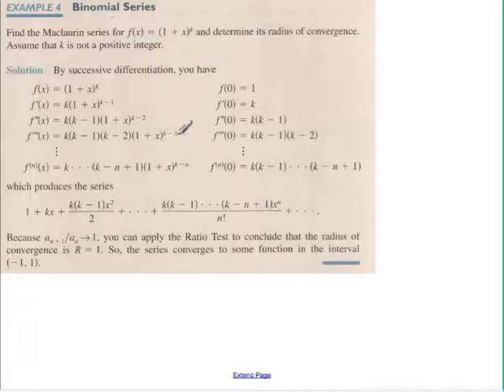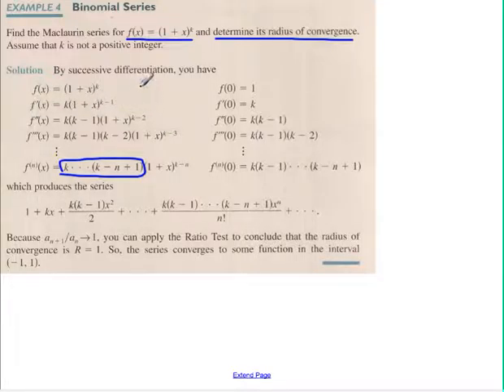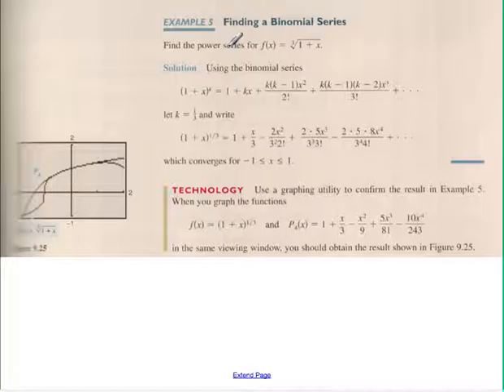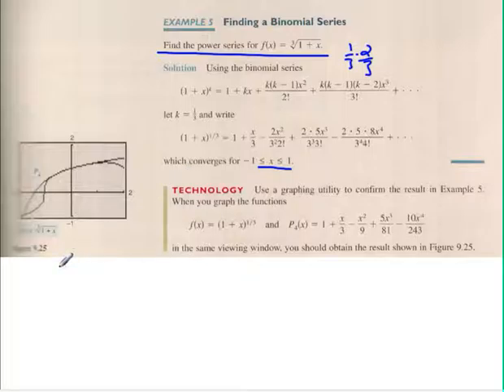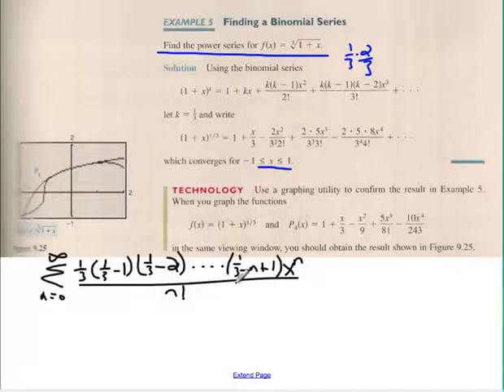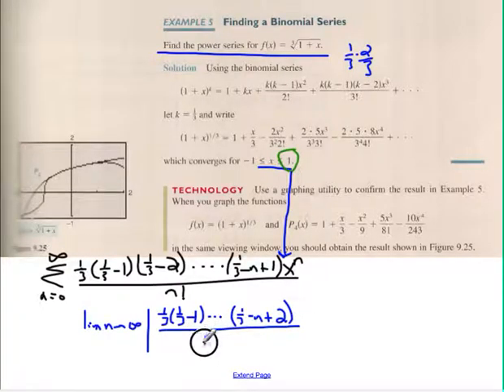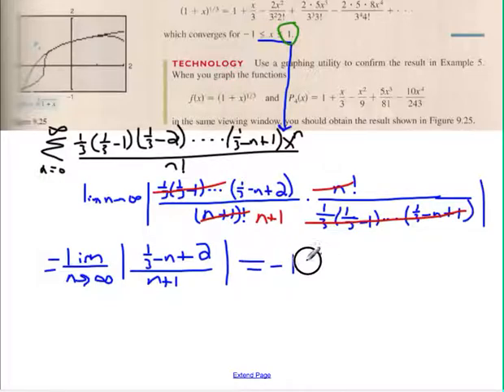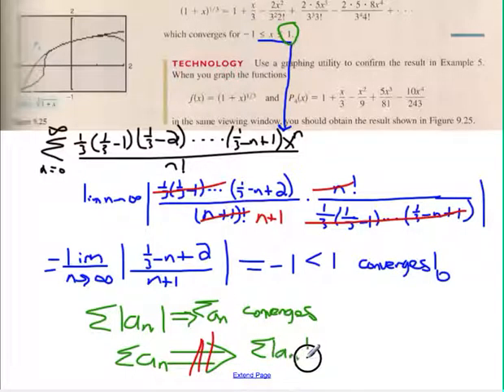BC Calc 9 10 4 Modeling Function with Taylor Series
More mechanical examples of modeling (specifically binomial series this time)